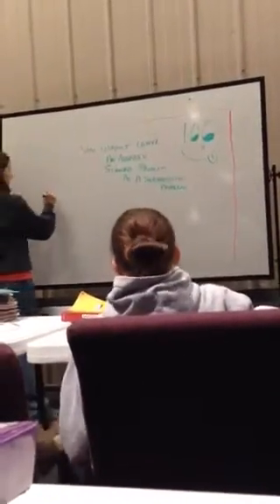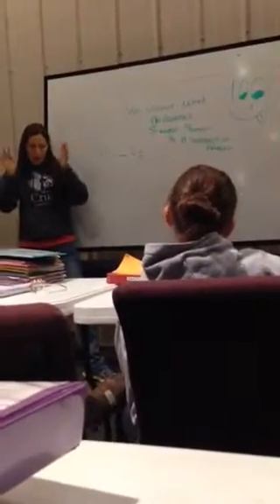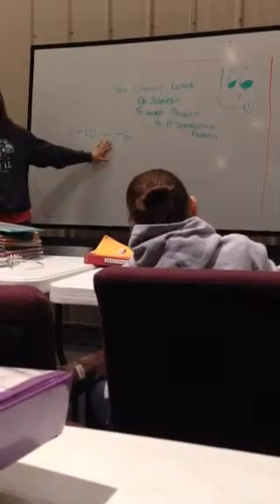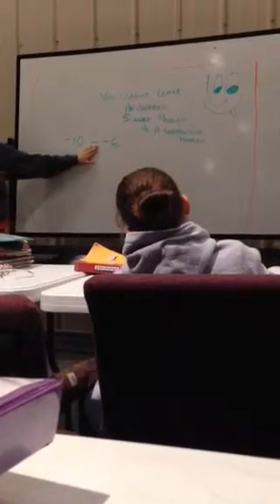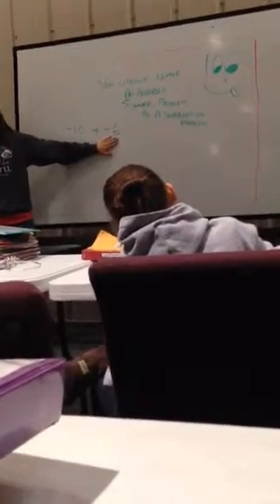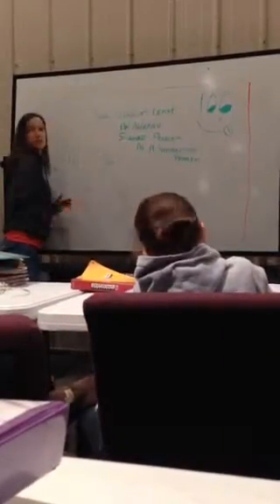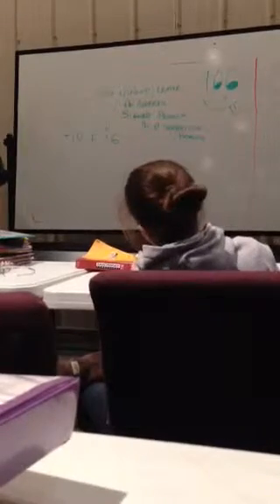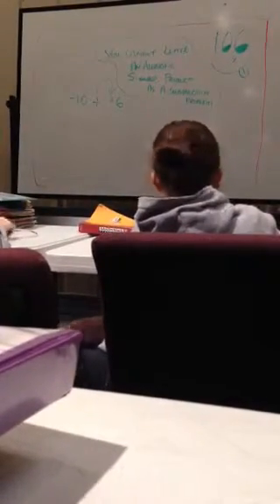6.100 - Algebraic Addition of Integers